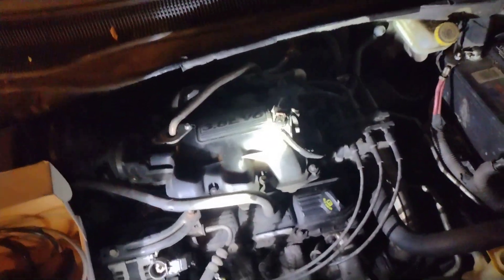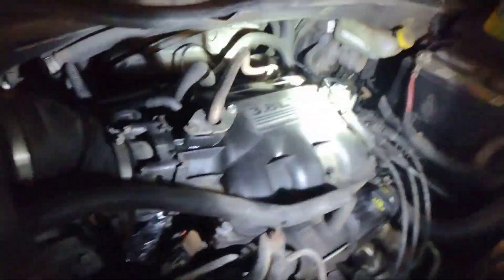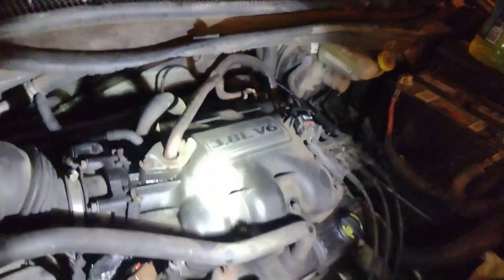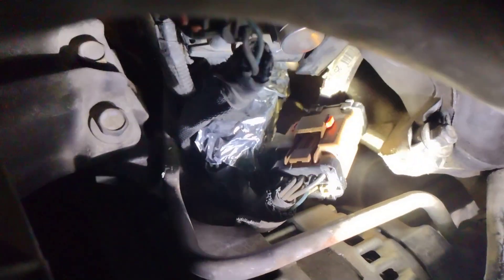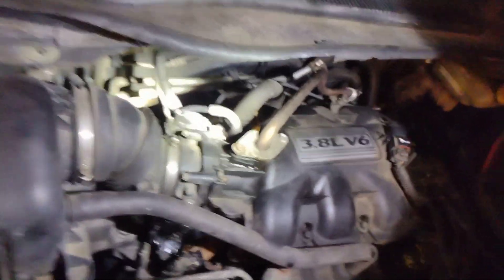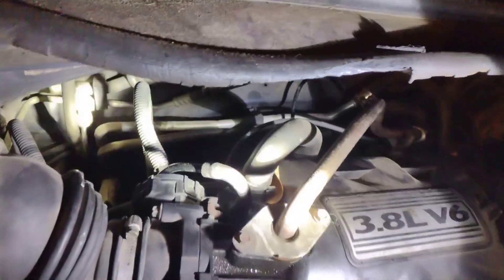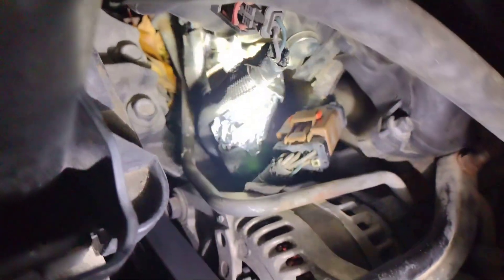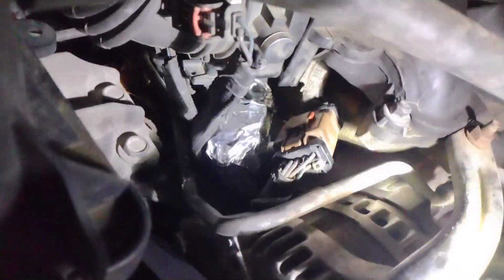Dodge caravan still EGR codes limp mode or misfires after changing EGR fix